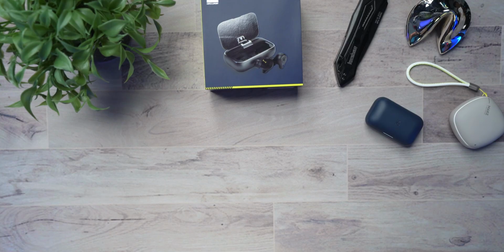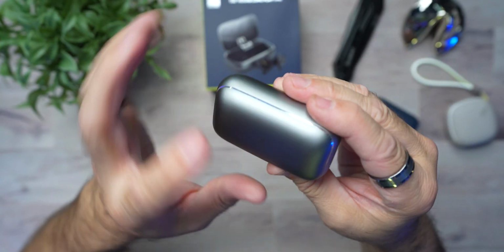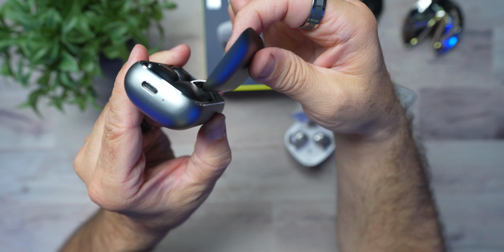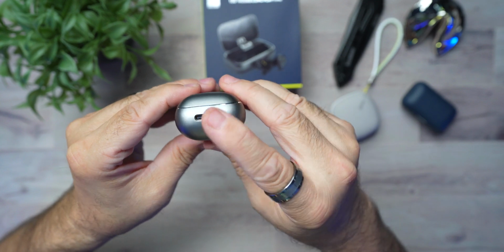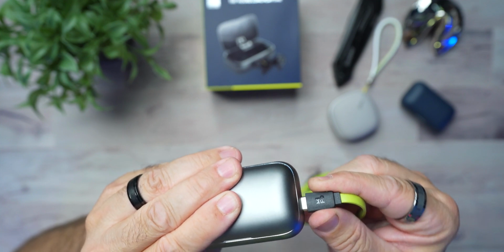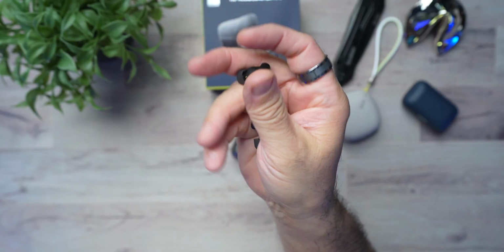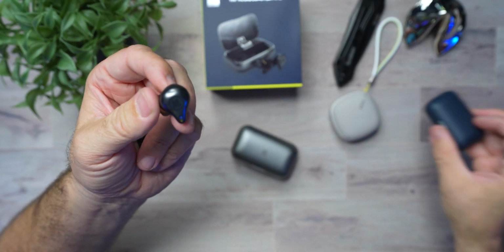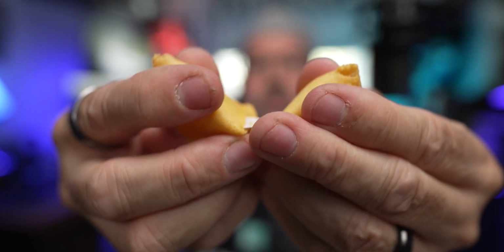Mifo O5 Gen 2 TWS Earbuds | ALL NEW FEATURES 🔥